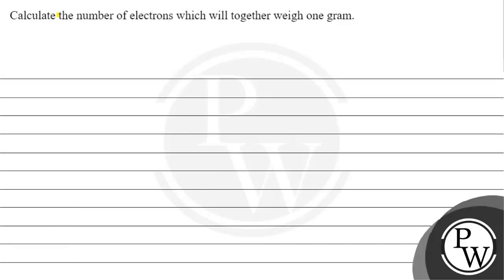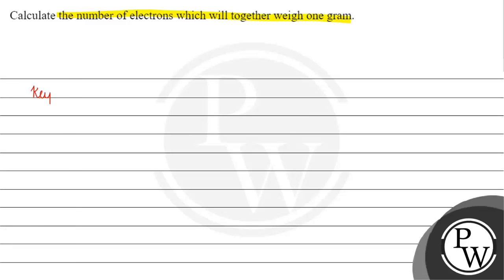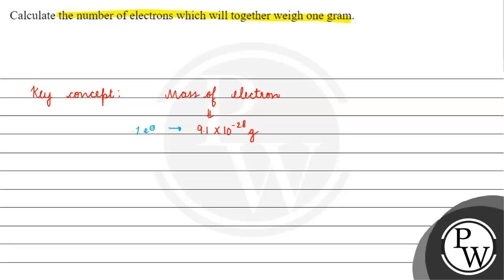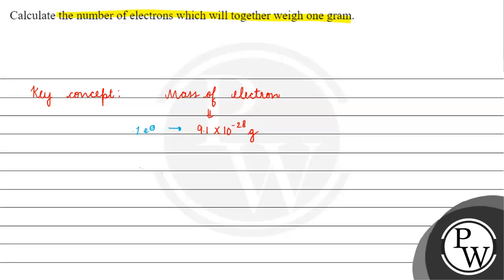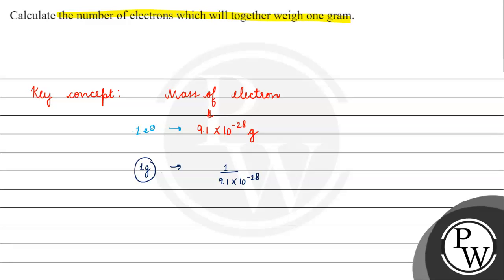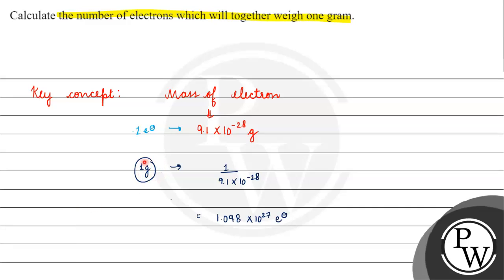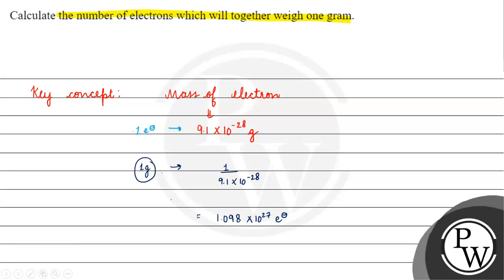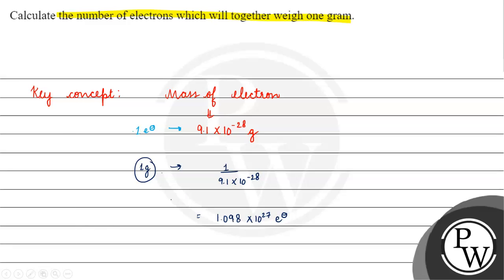Calculate the number of electrons which will together weigh one gram.